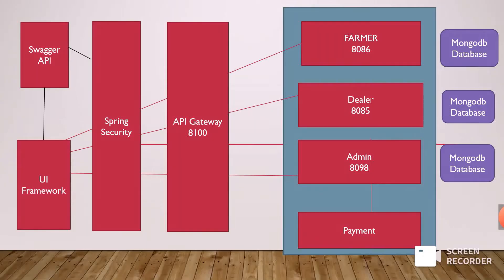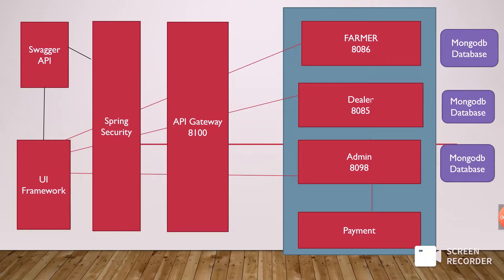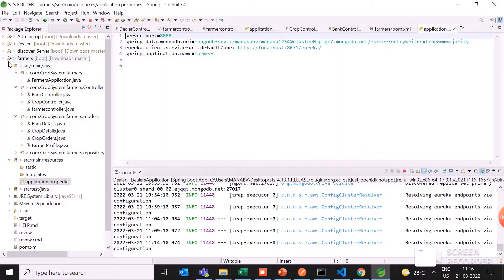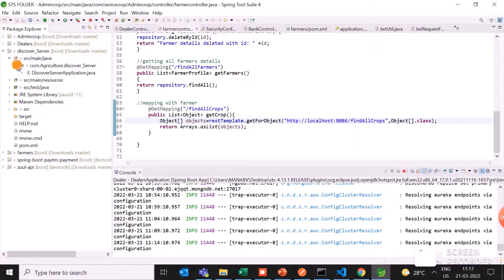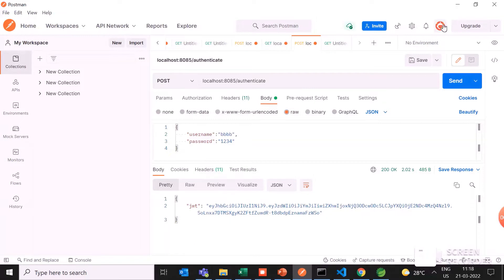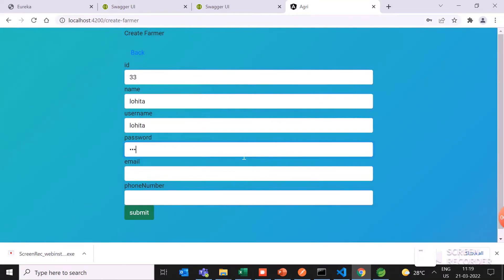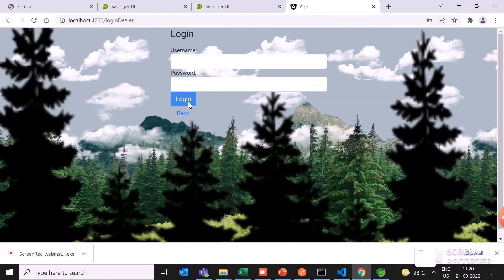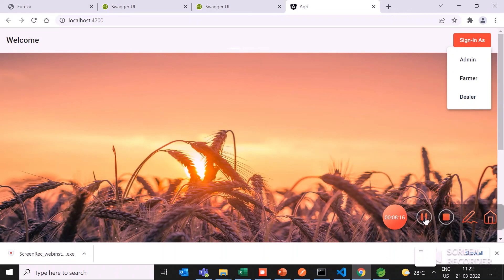Agriculture crop system case study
This video gives the brief introduction about, how to create a agriculture crop system app using technologies .such as java , spring boot, microservices and front technologies such as html , css and Boot strap...

your quires

Agriculture crop system using Spring boot
Agriculture crop system using java, Springboot, microservices , html , css, Anguler
Agriculture crop system Case study video
Agriculture crop system using mongodb java springboot, css,html ,bootstrap
Agriculture crop system for IT